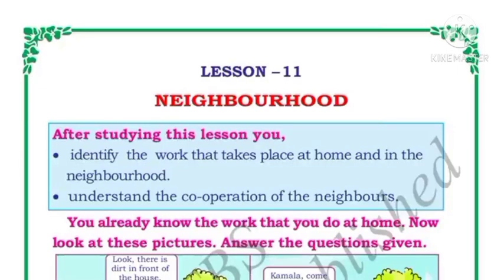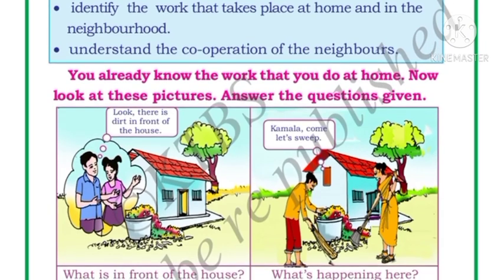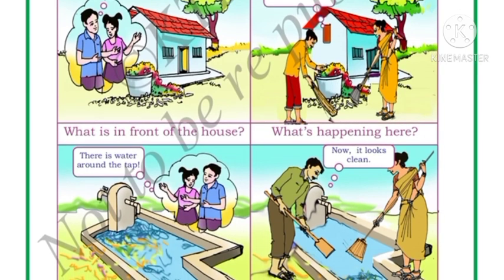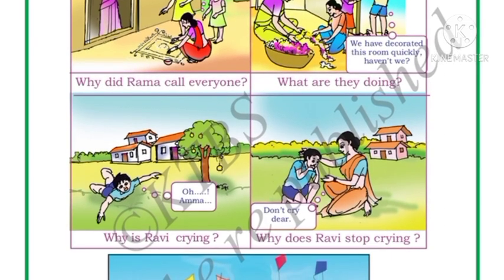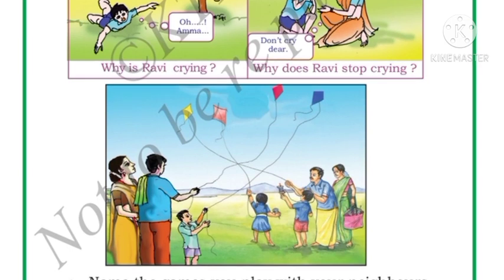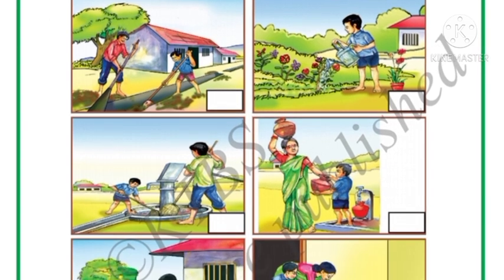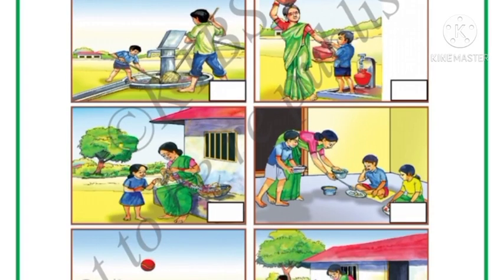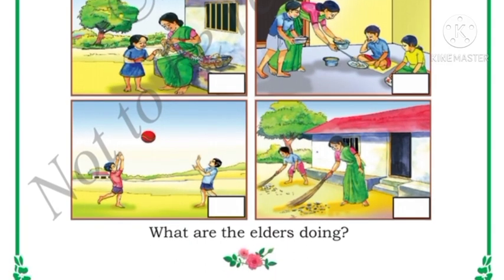Neighbourhood Class 1 EVS full lesson explanation and textbook activities Karnataka state syllabus